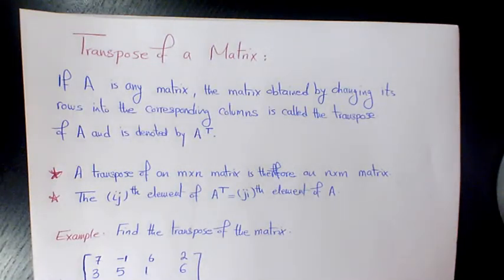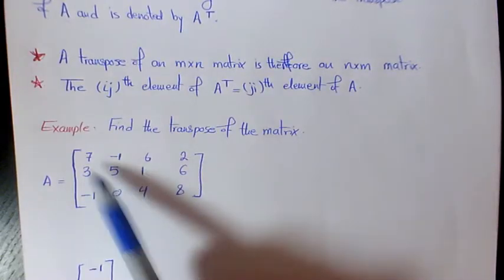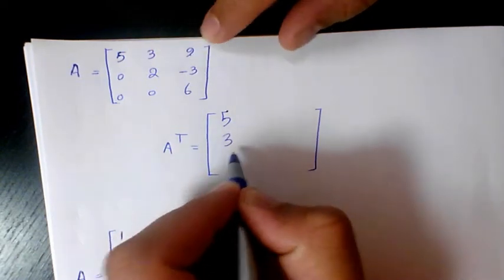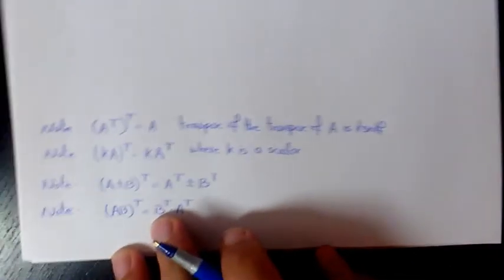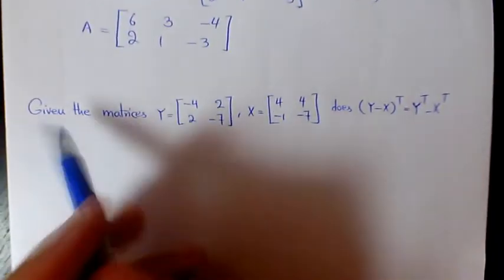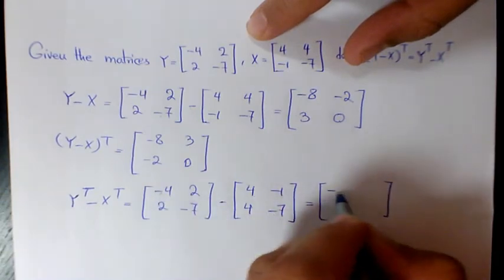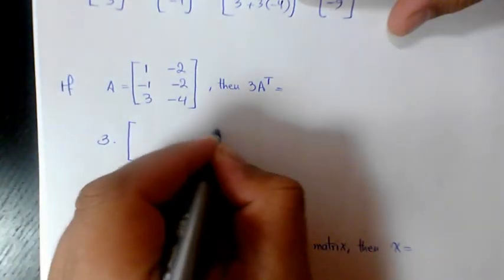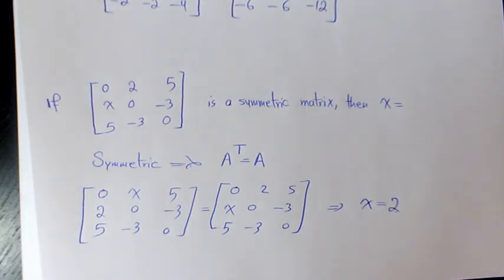How to Transpose a Matrix?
In this video, you will learn how to transpose a matrix, matrix transpose explained with different examples.